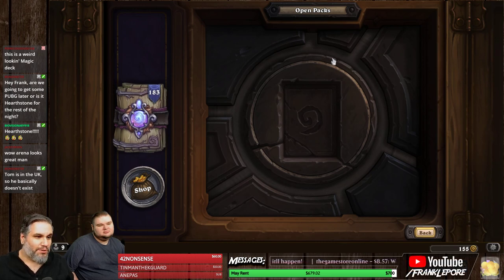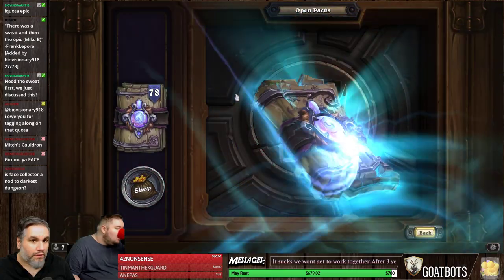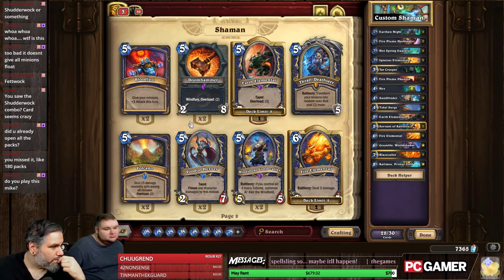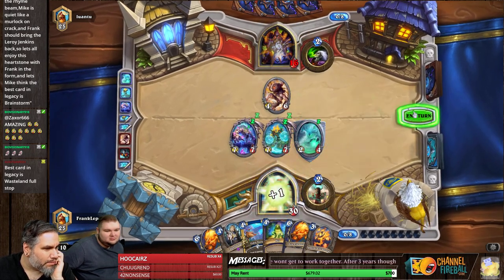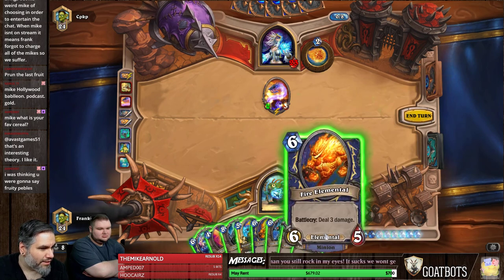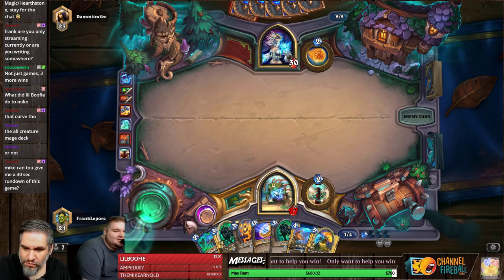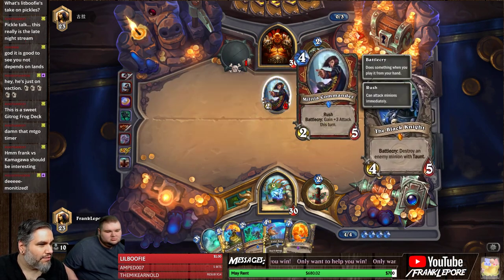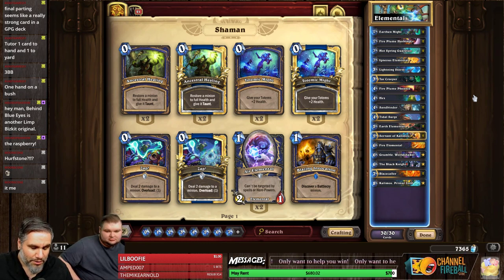(Hearthstone) Opening 183 Witchwood Packs and Trying Shaman Elementals!